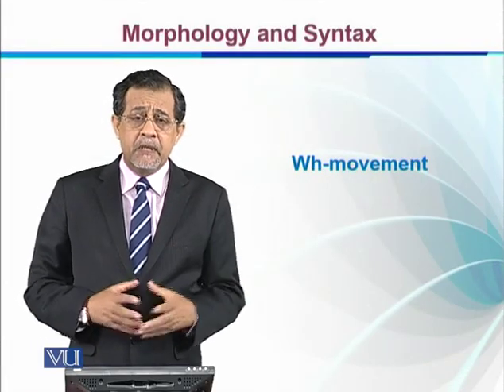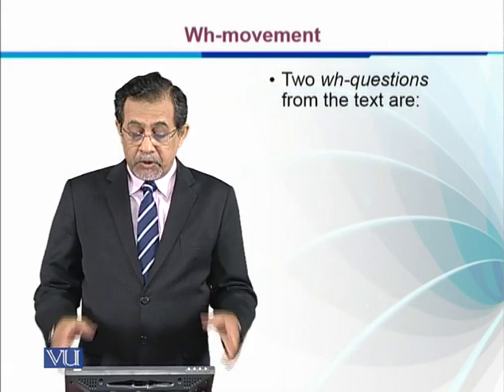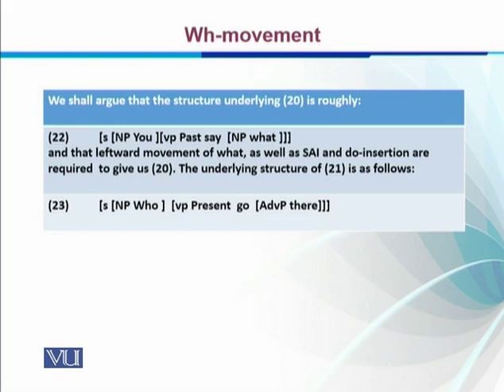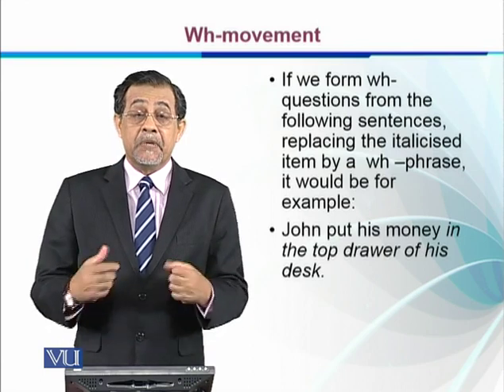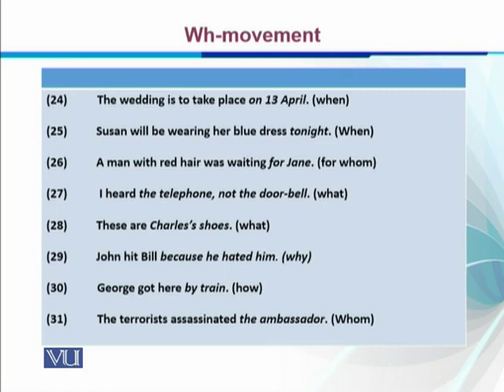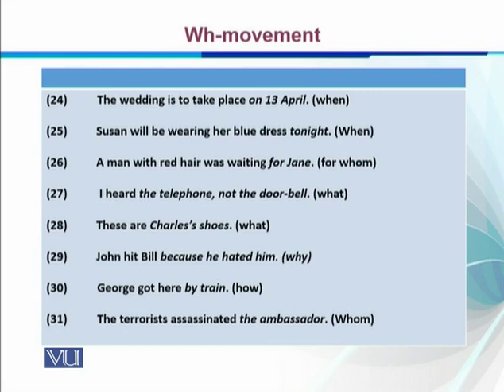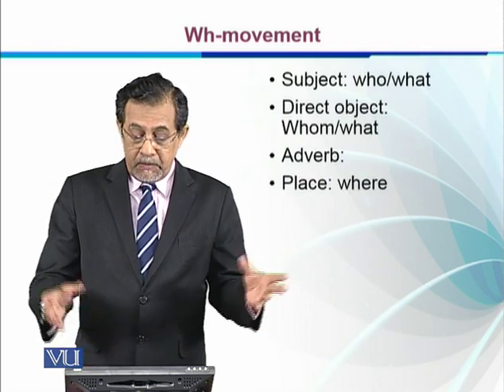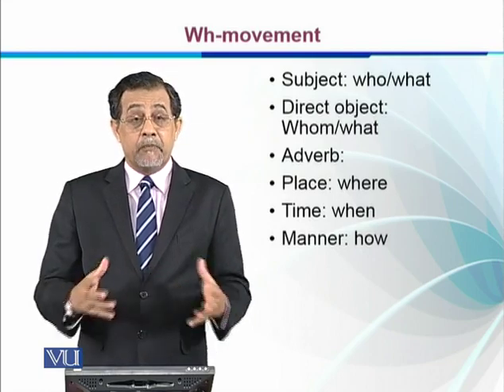ENG509_Topic188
Wh-movement